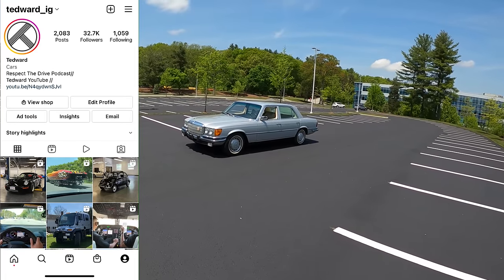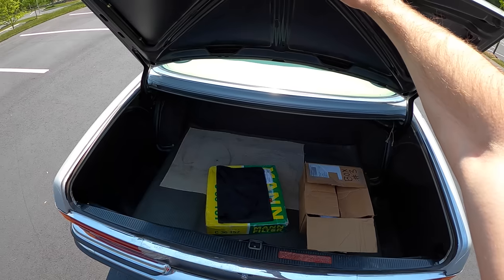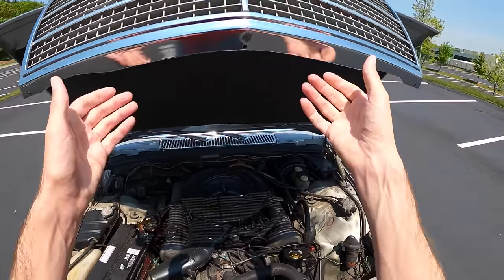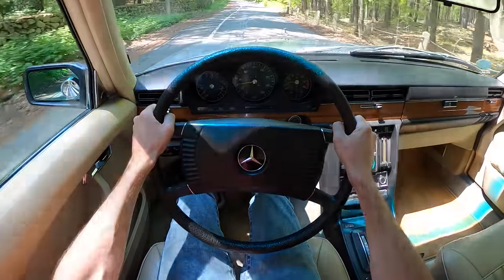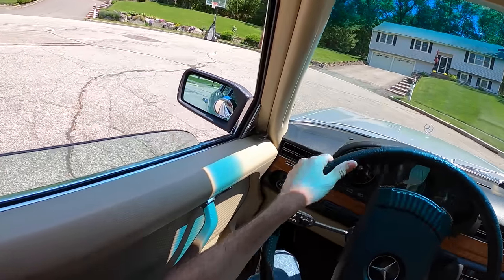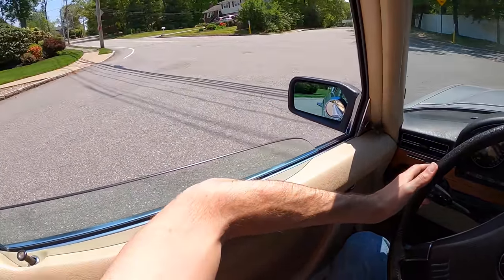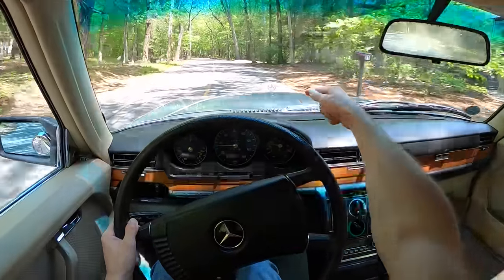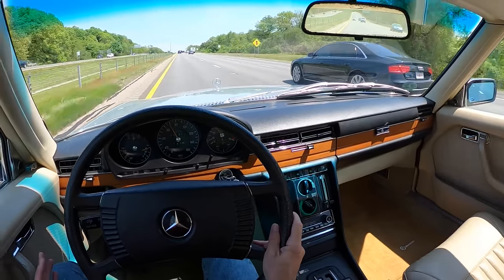1973 Mercedes-Benz 450SEL - The German V8 Limo You Need to Drive (POV Binaural Audio)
Thanks to Bond Group for tossing the key to this 1973 Mercedes-Benz 450SEL.